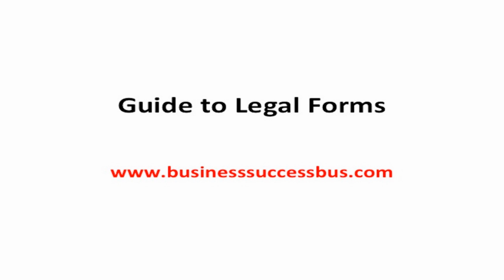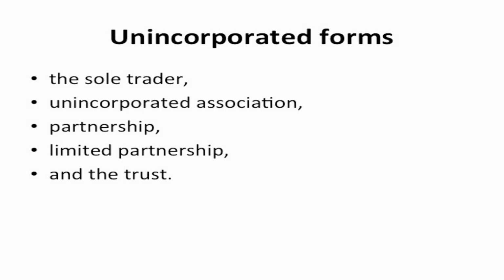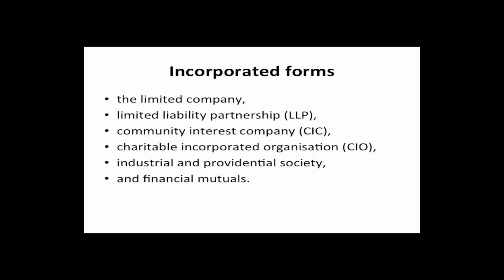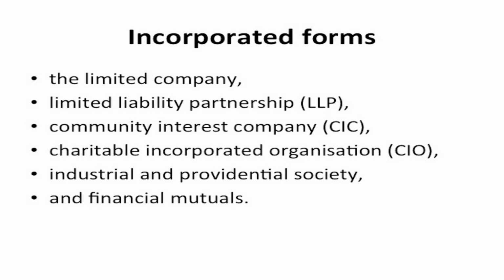Guild to legal Forms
Guide to Legal Forms

This short video provides an overview of the legal forms and Defines unincorporated and incorporated businesses.

for more business information

[ Unincorporated forms, sole trader, unincorporated association, • partnership, limited company, limited liability partnership, community interest company, charitable incorporated organisation, industrial and providential society, financial mutuals, Credit Union, Friendly Society ]